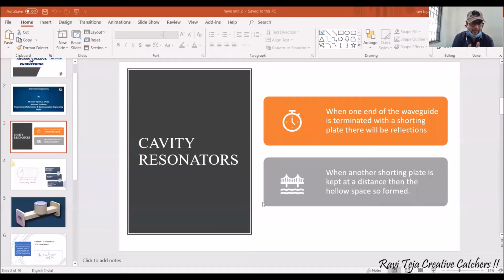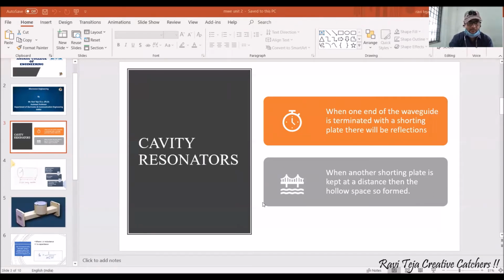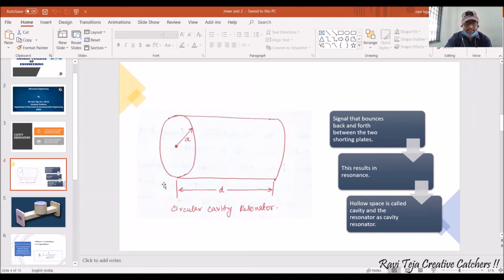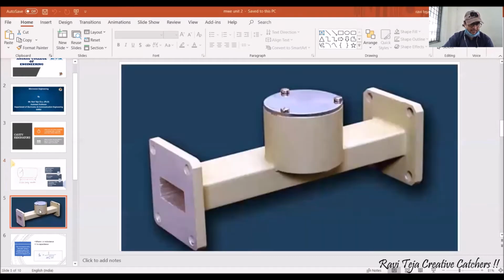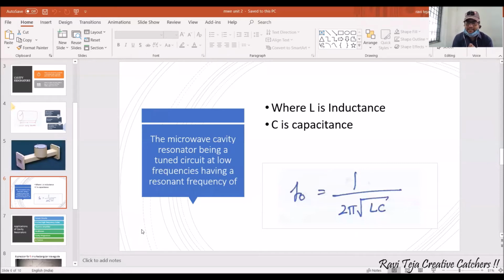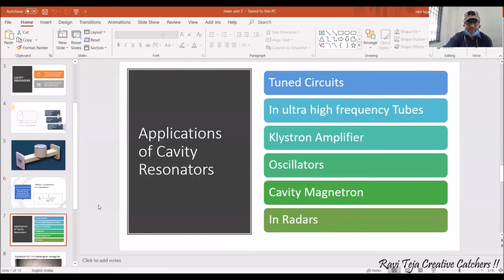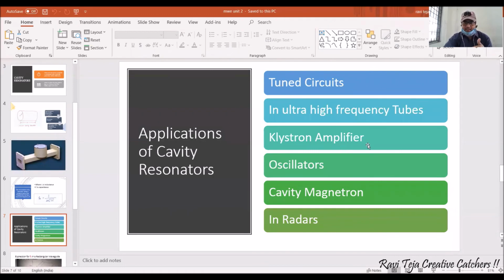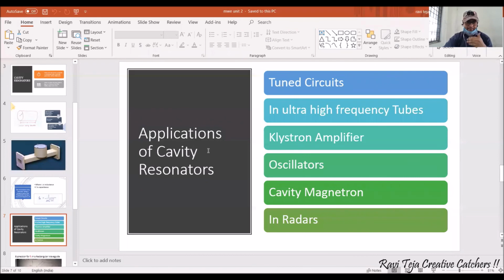Cavity Resonator Basics and applications